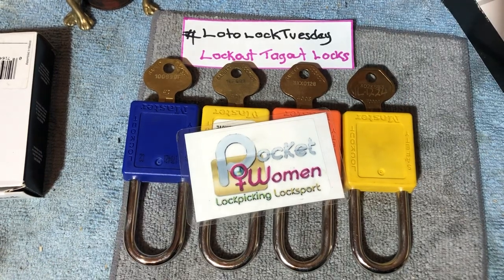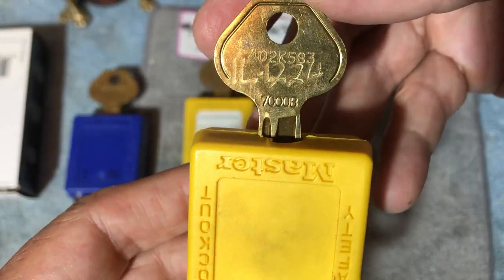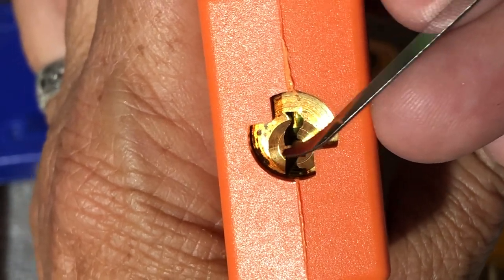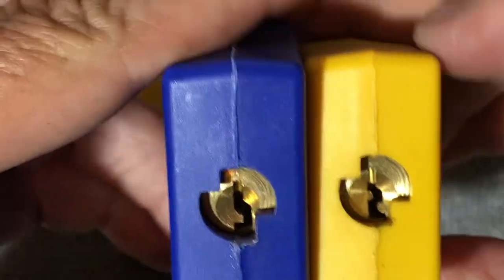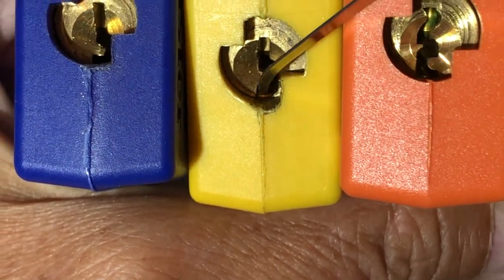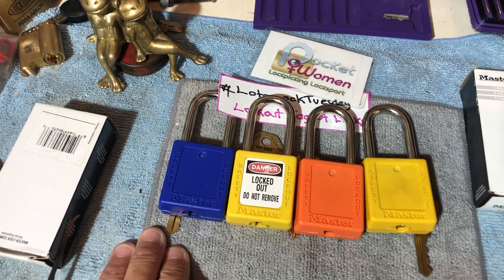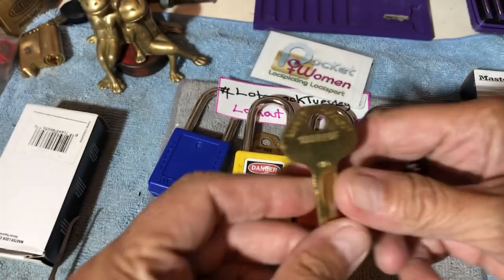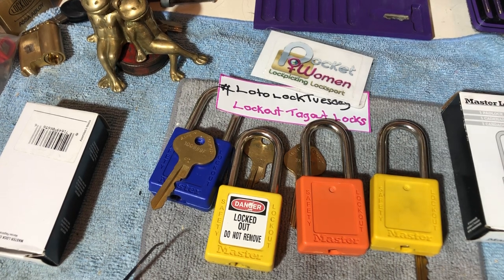(316) Which Keyway is that | MasterLock 410 Loto Padlocks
Bow of the key gives you the keyway of your 410 Master Lock loto. In this video, I Identify which keyway you have through this exploration of various keyways. Some no longer in use others very common to find.  I show you the subtle difference between them and what keyway they have evolved into.
We check out the Master Lock website where you can find information on the modern versions

Have fun with loto locks join The Sadistic Picker my co-host of the LotoLockTuesday series

Stay Legal - Temptations Is Everywhere